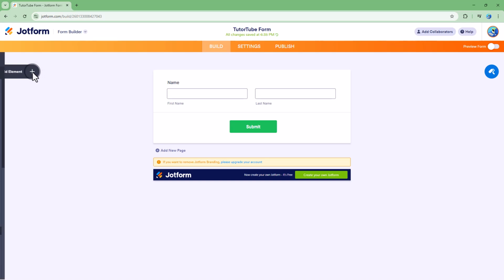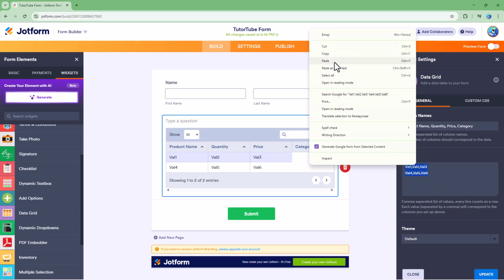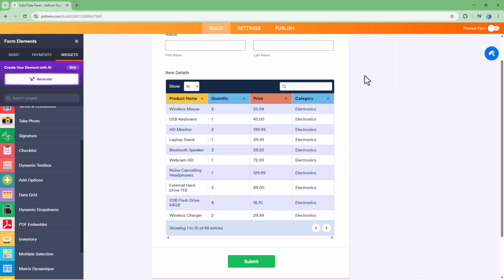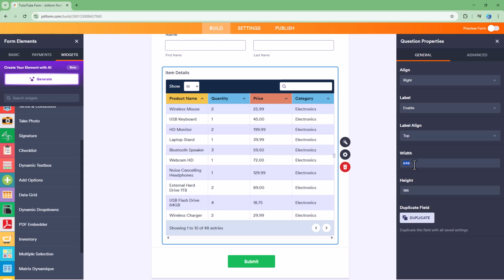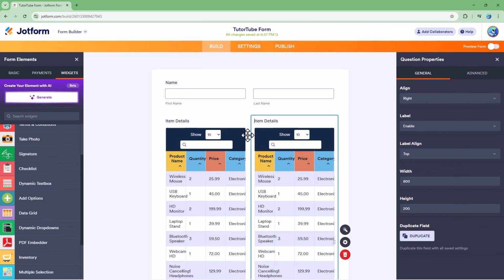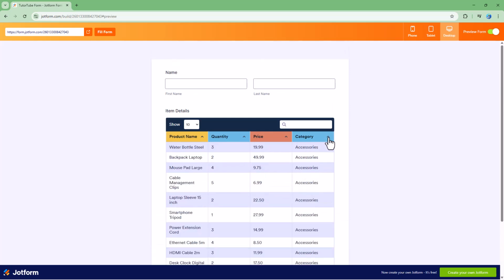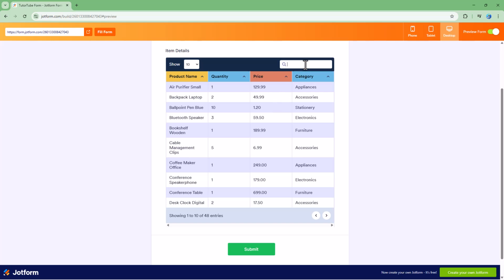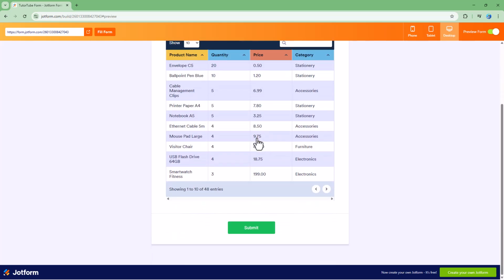Jotform - Lesson 53 - Data Grid Widget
In this tutorial, we’ll explore Jotform Data Grid Widget the leading online form builder.